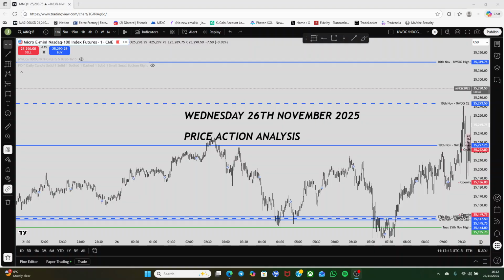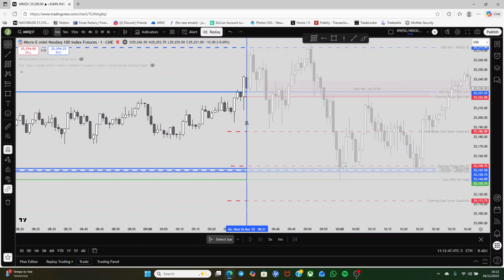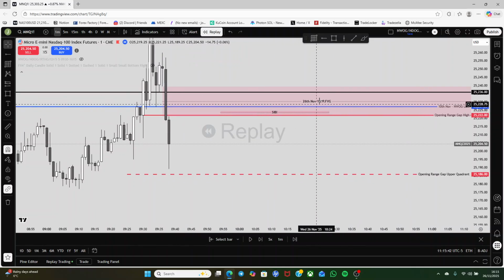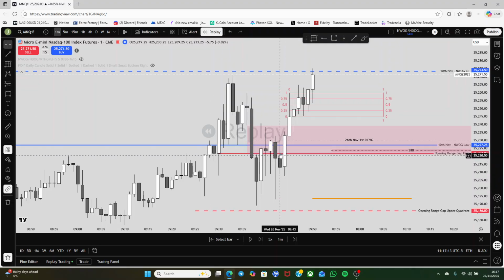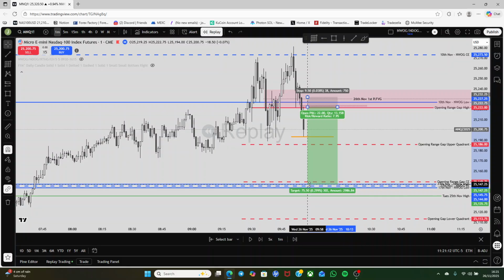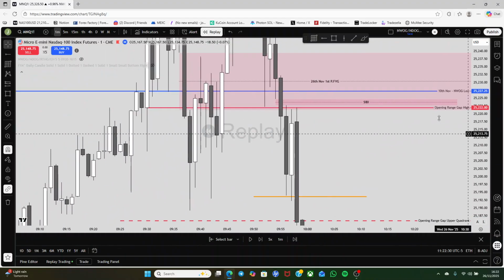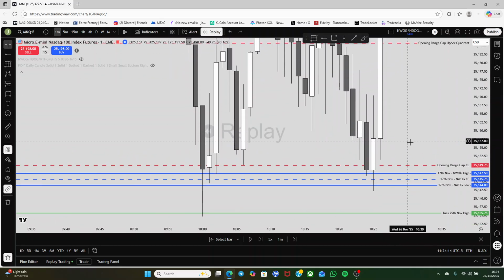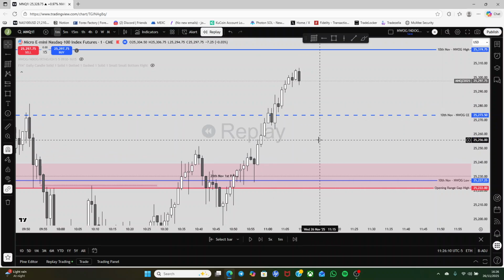ICT Market Analysis: NQ Futures - NY Session Price Action - Wednesday 26th November 2025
NQ NY Session Price Action - ICT Concepts Explained
Date: Wednesday 26th November 2025

In today’s video, I break down the New York session using ICT 2024 Mentorship concepts, covering liquidity, PD array structure, timing, displacement, and the draw on liquidity and the key levels required to trade.

I walk through:

My potential trade idea's + execution
•Key liquidity pools (buyside/sellside)
•Fair Value Gaps, Order Blocks, Breakers
•Why price delivered the way it did
•Lessons for the next session

Whether you’re studying ICT, refining your NY session model, or reviewing your own trades, this breakdown will help you see the narrative behind the candle movements

•Tools & Concepts Mentioned:
 • ICT 2024 Mentorship
 • Liquidity raids
 • Displacement
 • Rebalancing
 • PD Arrays
 • NY Open & session timing

•Want More Daily Breakdown Videos?

I post daily NY AM reviews breaking down ICT-style price action + trade recaps.